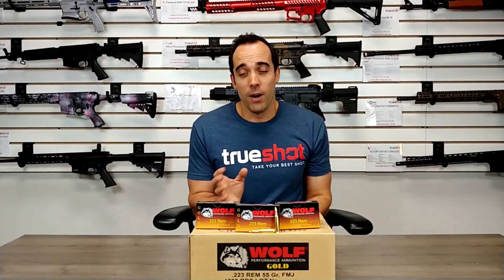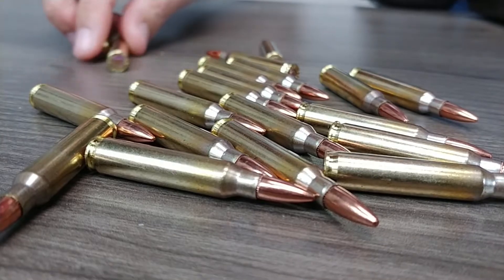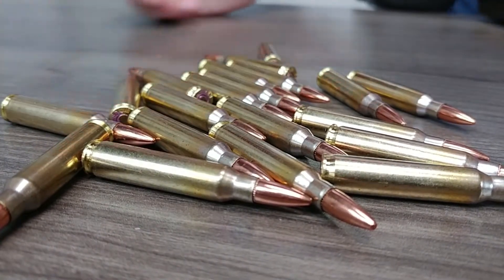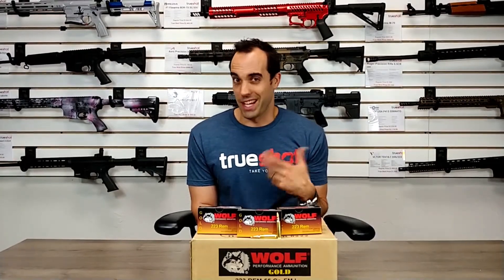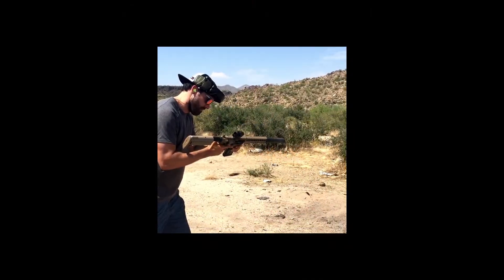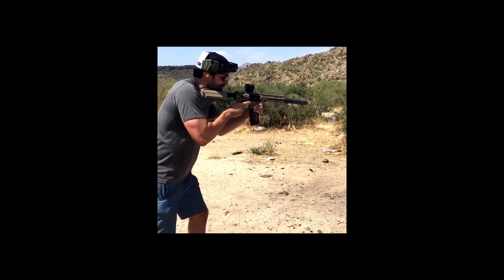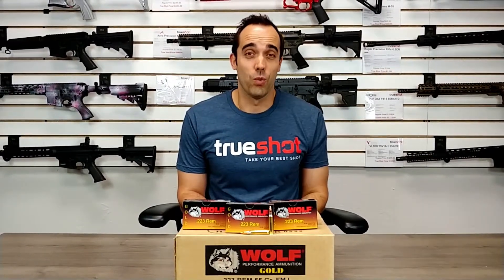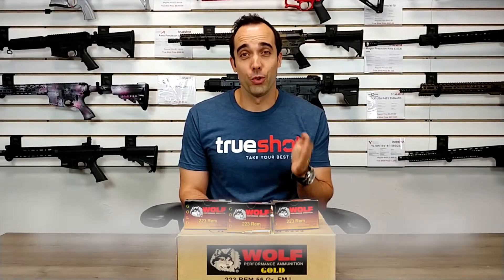Wolf Gold .223 55 Grain Ammo Review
In this video we review Wolf Gold 223 Ammunition.